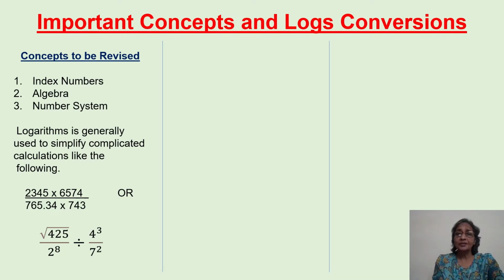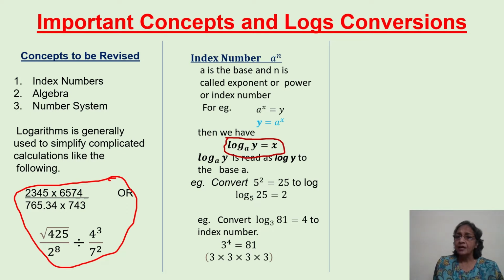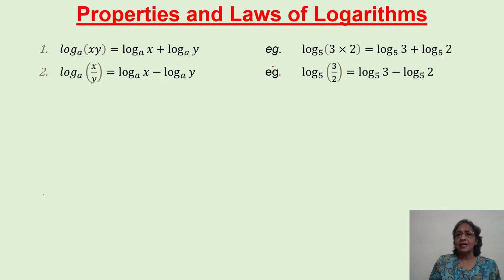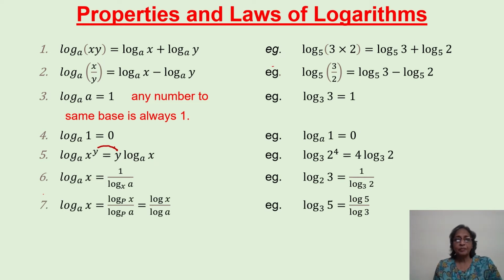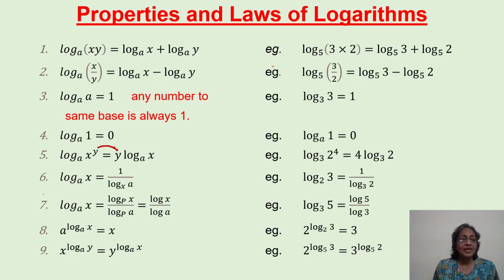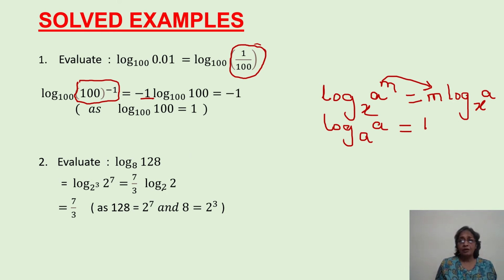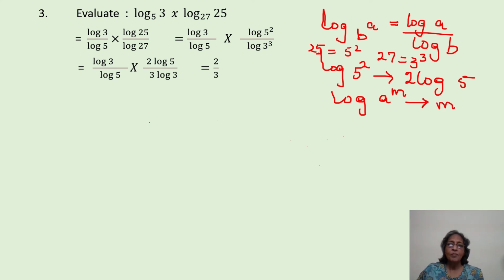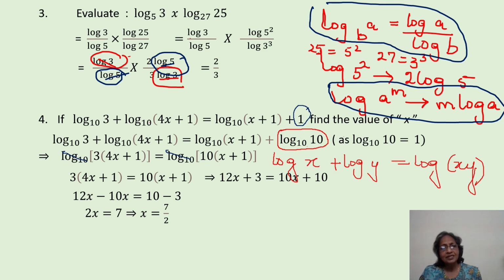Logarithm Basics Part - 1 by Meena Teacher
Concepts, Basics and Simple problems on Logarithms